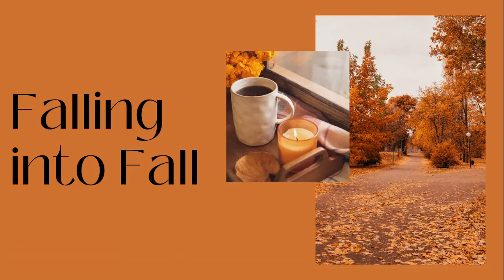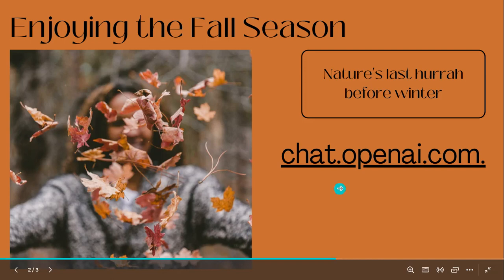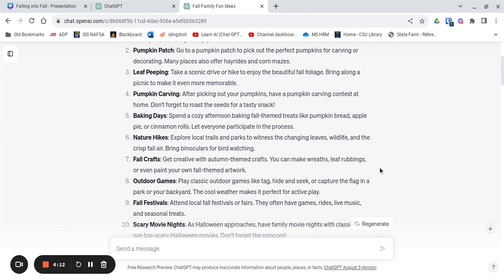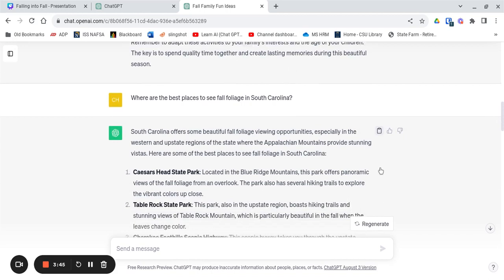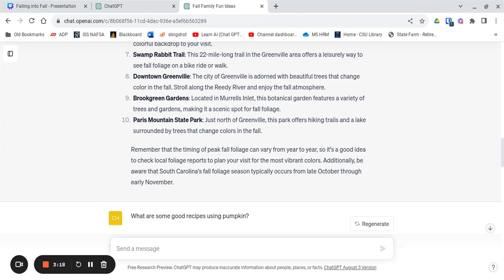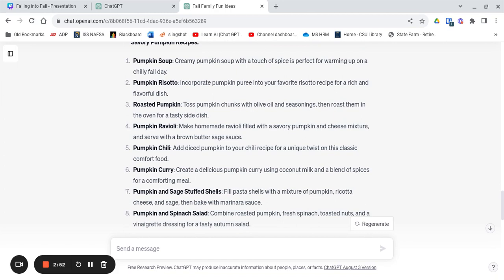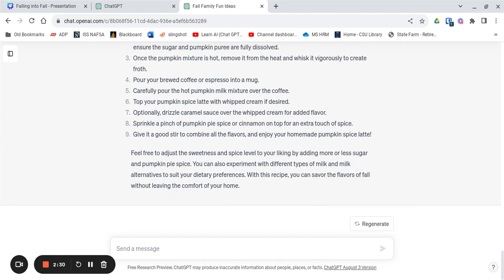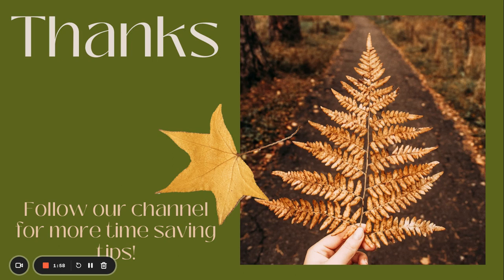Fun Family Activities for Fall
In this exciting episode of Time Saving Tips, Cheryl takes us on a journey to plan the ultimate fall season experience. From discovering picturesque autumn destinations in South Carolina to whipping up delicious pumpkin recipes, ChatGPT offers a treasure trove of ideas for enjoying the vibrant fall season. Plus, learn how to create a homemade pumpkin spice latte and personalize your own fall bucket list with ChatGPT, your trusty fall companion. Get ready to embrace the beauty of autumn!